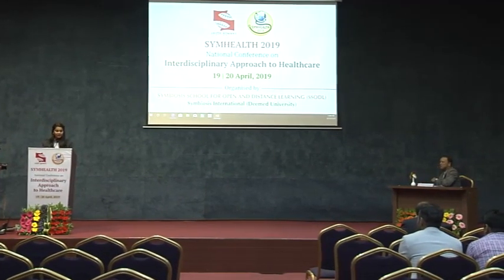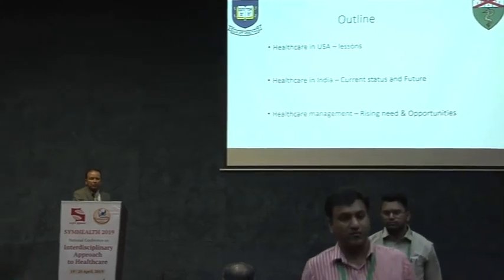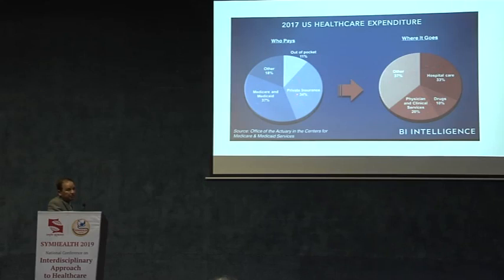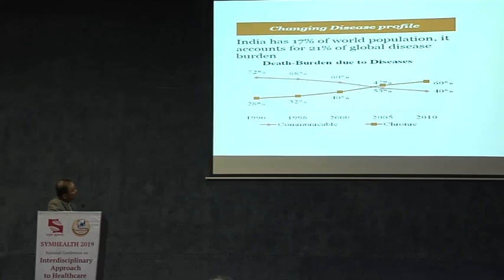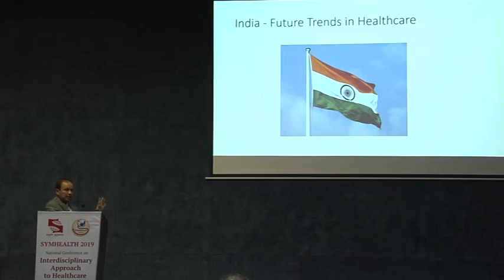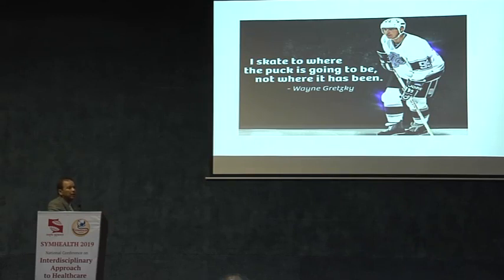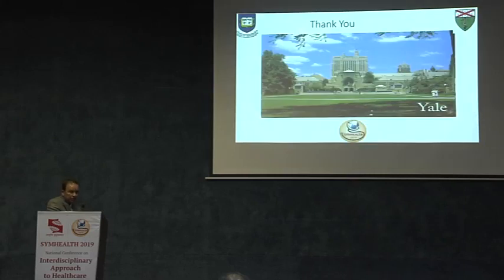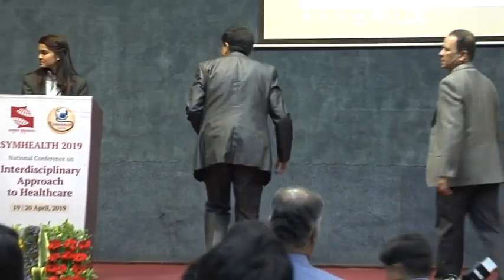Dr. Dinesh Pashankar, Associate Professor, Yale University, USA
Emerging roles & Opportunities for Healthcare management professionals